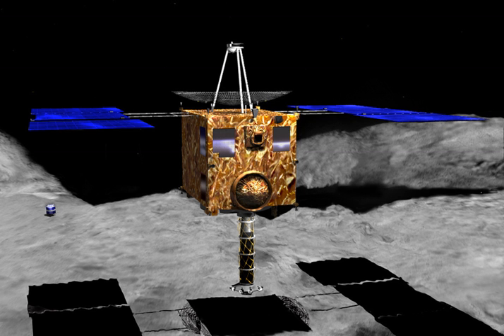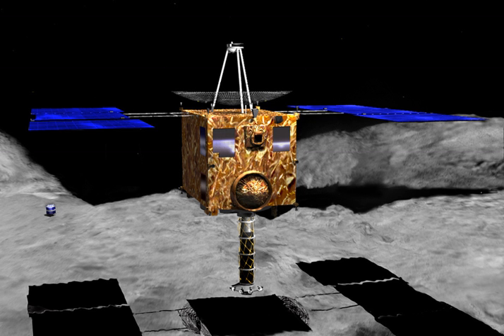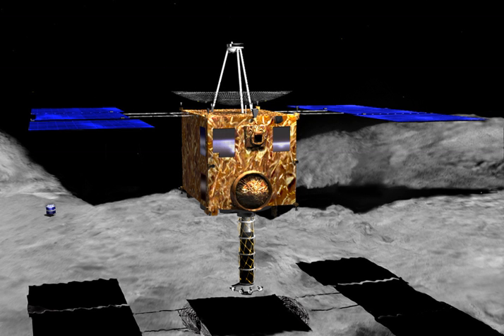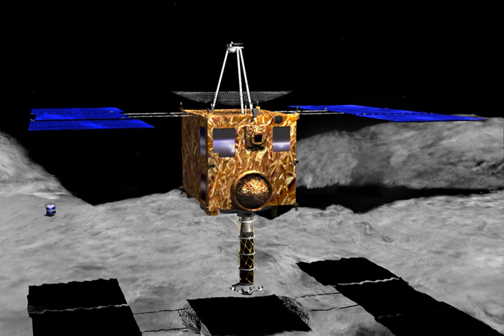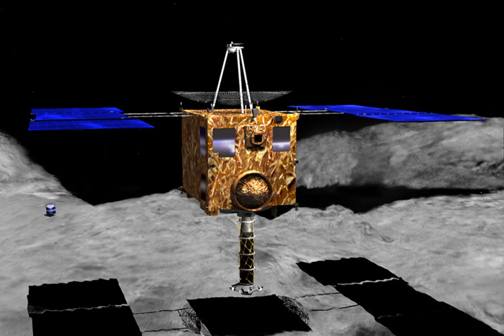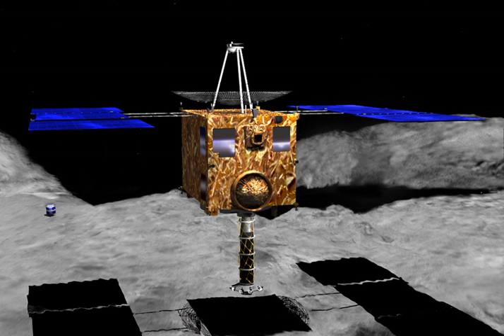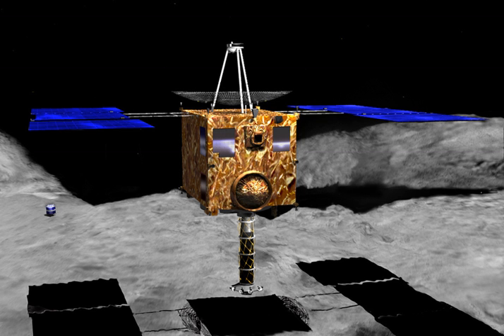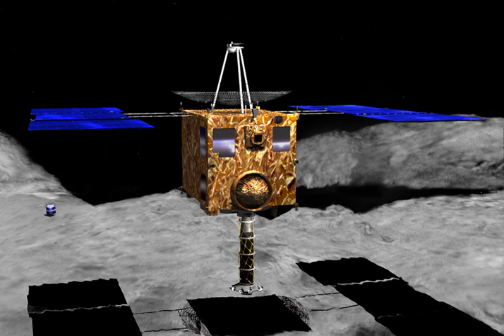Hayabusa (spacecraft) | Wikipedia audio article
00:00:58 1 Mission firsts
00:02:07 2 Mission profile
00:04:58 3 MINERVA mini-lander
00:06:25 4 Scientific and engineering importance of the mission
00:07:40 5 Changes in mission plan
00:10:22 6 Mission timeline
00:10:32 6.1 Up to the launch
00:12:15 6.2 Cruising
00:14:12 6.3 In proximity of Itokawa
00:19:55 6.4 Recovery and return to Earth
00:23:35 6.5 Reentry and capsule retrieval
00:26:14 7 Scientific study of samples
00:27:02 7.1 Confirmation of asteroid particles
00:28:36 7.2 Results
00:29:17 8 In popular culture
00:30:19 9 See also

- Socrates

SUMMARY
Hayabusa (Japanese: はやぶさ, "Peregrine falcon") was a robotic spacecraft developed by the Japan Aerospace Exploration Agency (JAXA) to return a sample of material from a small near-Earth asteroid named 25143 Itokawa to Earth for further analysis.
Hayabusa, formerly known as MUSES-C for Mu Space Engineering Spacecraft C, was launched on 9 May 2003 and rendezvoused with Itokawa in mid-September 2005.  After arriving at Itokawa, Hayabusa studied the asteroid's shape, spin, topography, colour, composition, density, and history. In November 2005, it landed on the asteroid and collected samples in the form of tiny grains of asteroidal material, which were returned to Earth aboard the spacecraft on 13 June 2010.
The spacecraft also carried a detachable minilander, MINERVA, which failed to reach the surface.